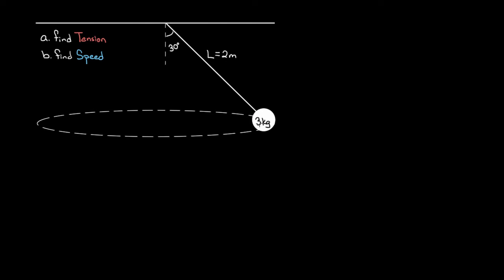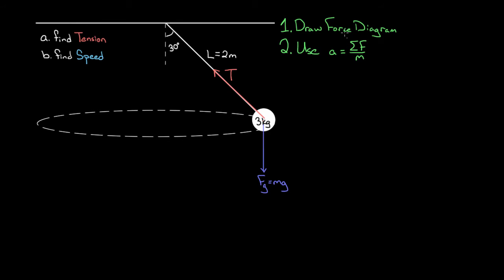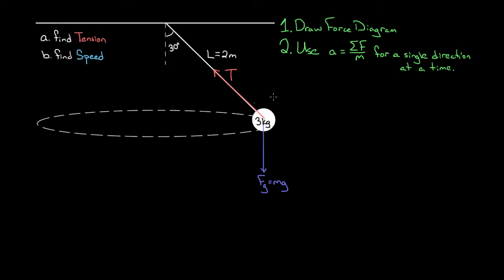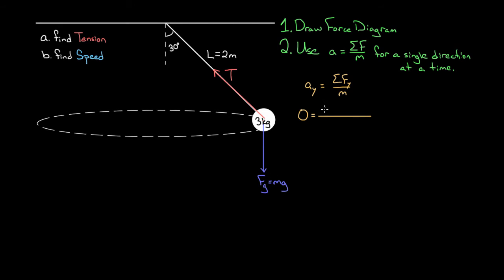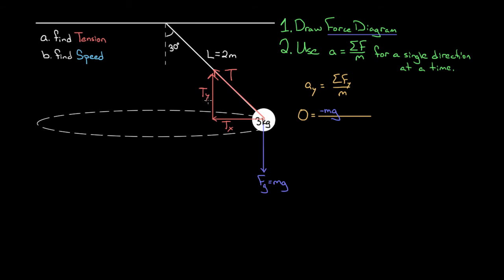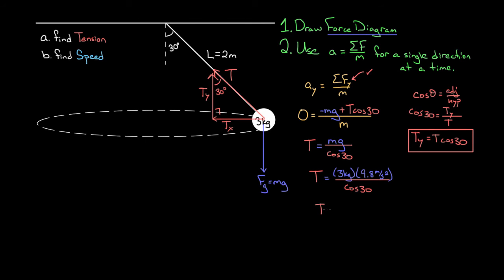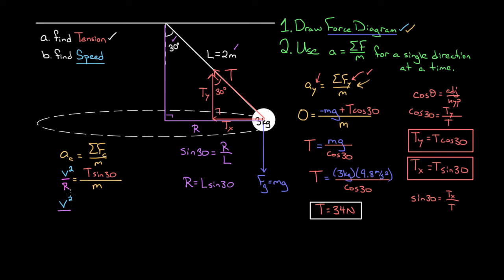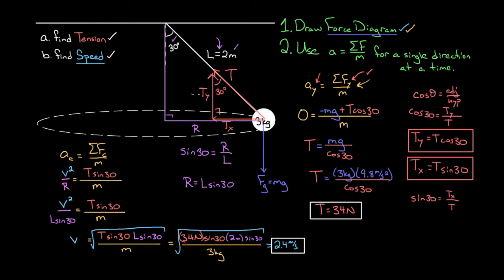Mass swinging in a horizontal circle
In this video David explains how to solve for the tension and speed of a mass swinging at an angle in a horizontal circle.